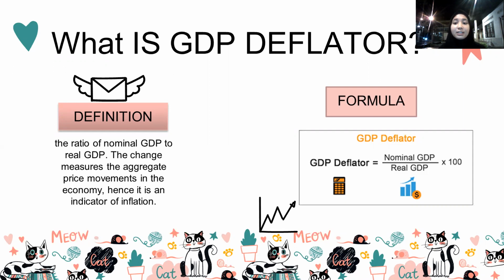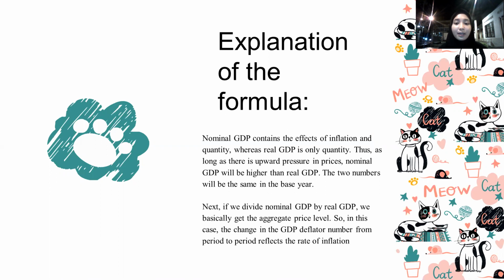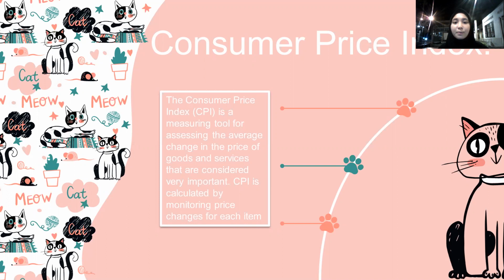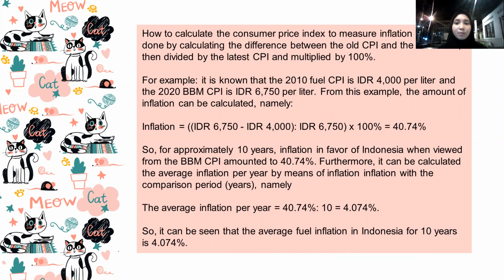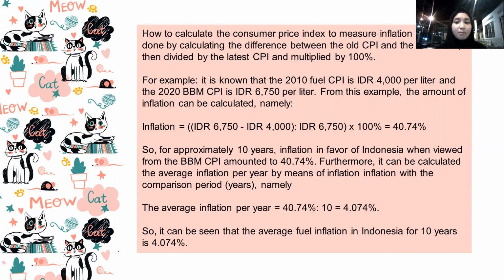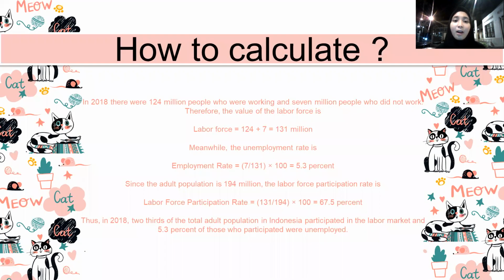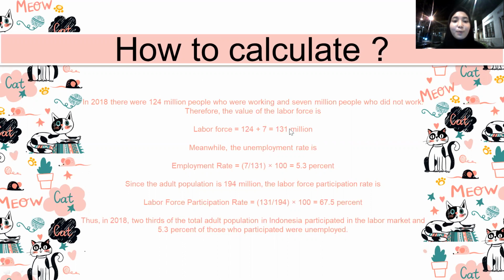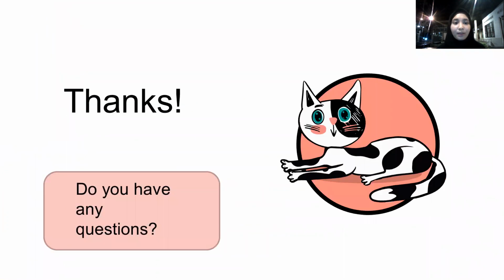Explaination about GDP DEFLATOR, CPI and UNEMPLOYMENT✨